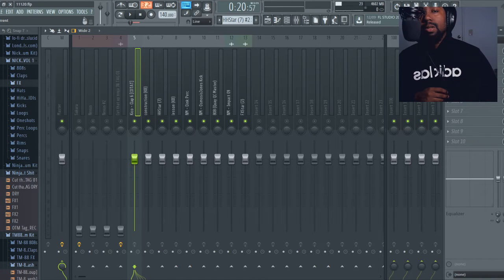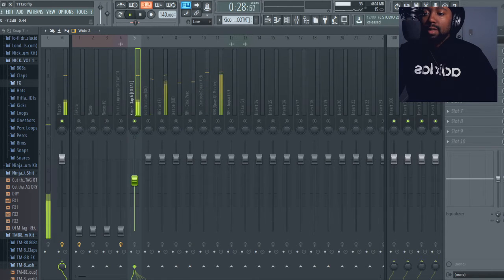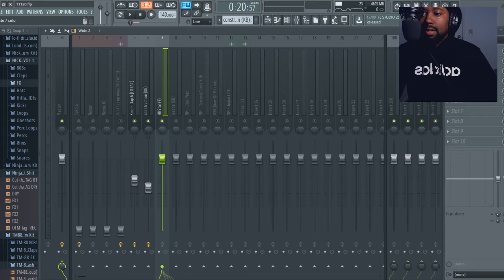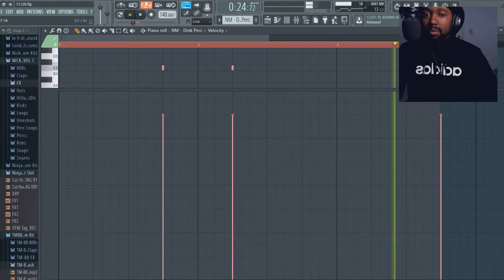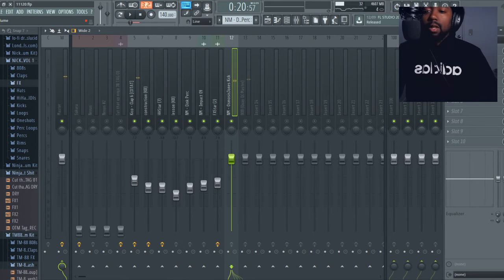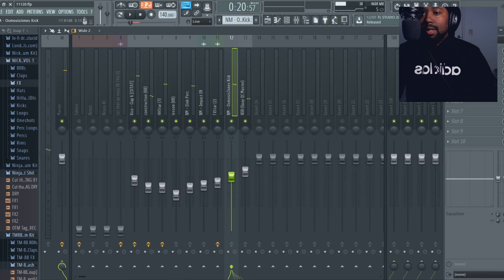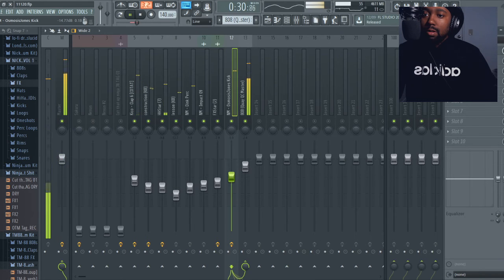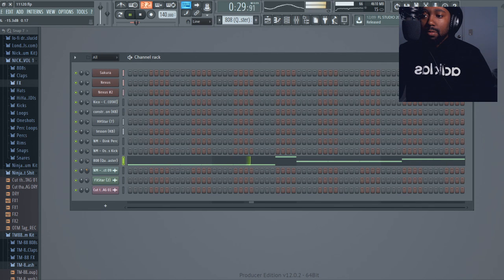Mix Your Drums Better | EASY 👍 (FL STUDIO)